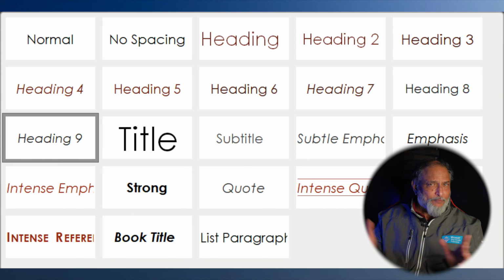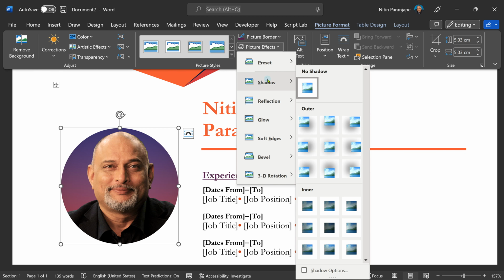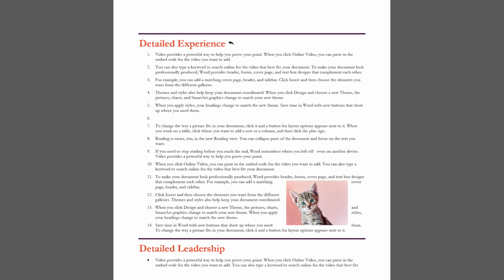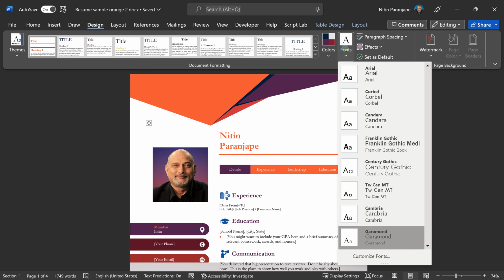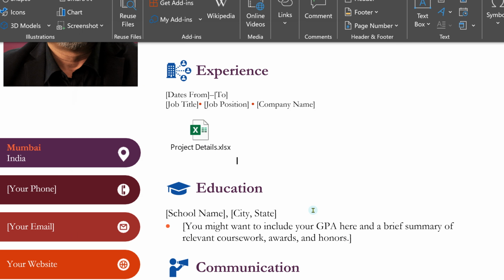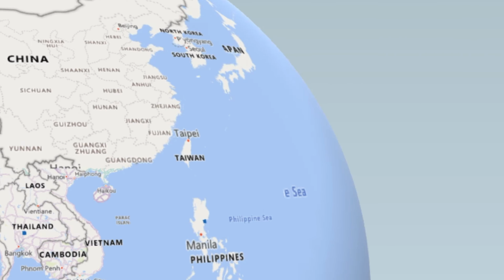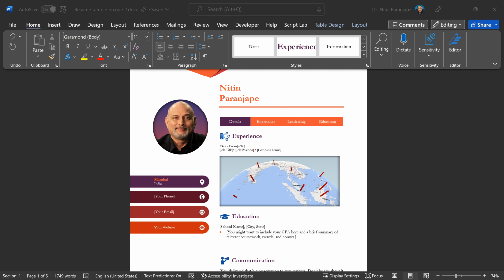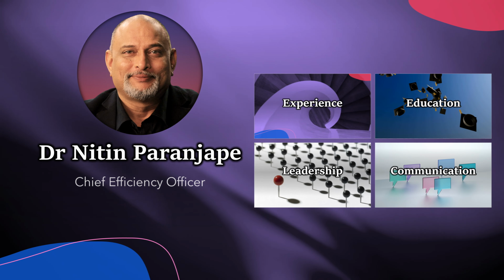How to create a great resume (cv) and stand out from the crowd - new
How to stand out in the crowd. How to make your resume (CV) unique and impressive. In this video Dr Nitin Paranjape shares insights and ideas for using Word, Excel and PowerPoint.
Create it from scratch or include these ideas in your existing resume.

Word is obviously required. But you can also use Excel and PowerPoint intelligently to enhance your resume. Watch and find out how.

Many people are worried about sending a docx resume. If you feel PDF is safer - well it is not. You can edit PDF files in Word as well and there are many free editors available.

Best of luck for your next job hunt. Go for the kill!

Contents
00:00 - Introduction
00:46 - Use Word Styles
01:19 - No tabs. Use Tables
01:33 - Format your photo
02:43 - Navigation with hyperlinks
03:40 - Add images
04:15 - Page background
04:46 - Use appropriate fonts
05:50 - Embed Excel or any other file
06:52 - Insert a map
08:45 - Insert a chart
09:19 - Create PowerPoint resume

Efficiency Best Practices for Microsoft 365
130 best practices everyone must know